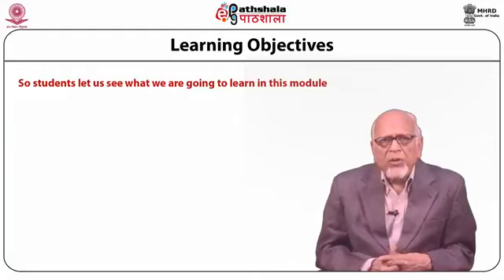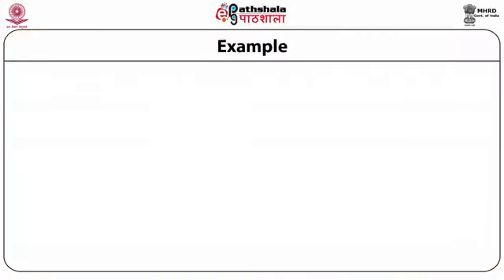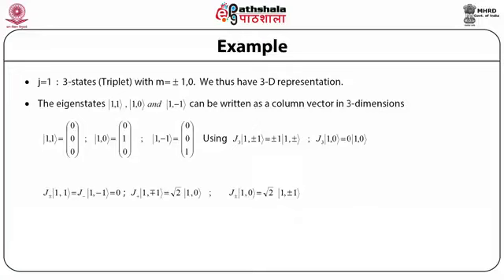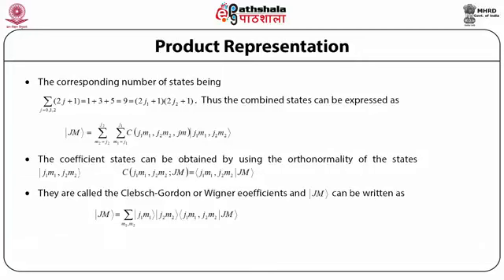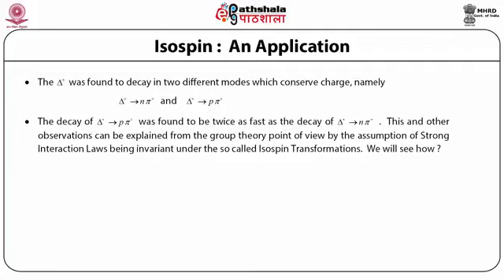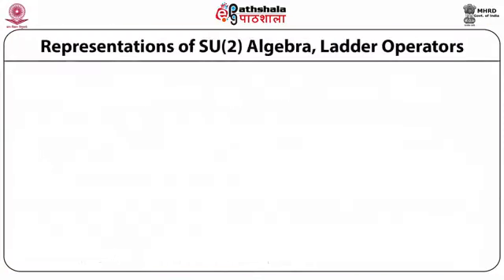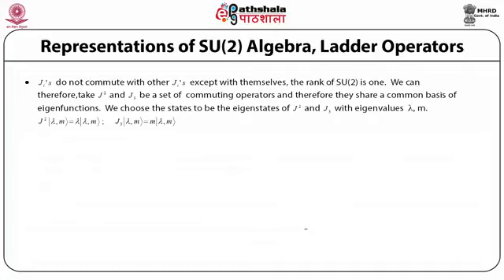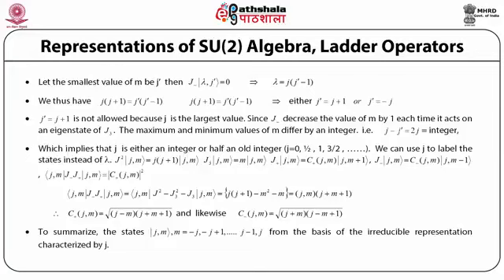Lie algebra Representations, Clebsch Gordon Coefficients, Isospin PHY